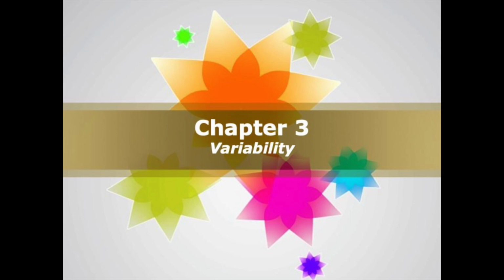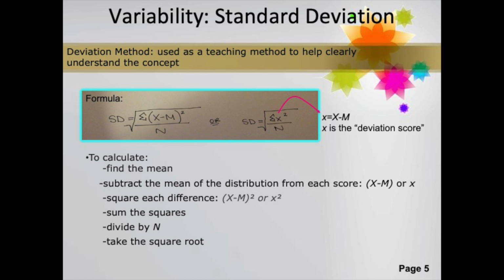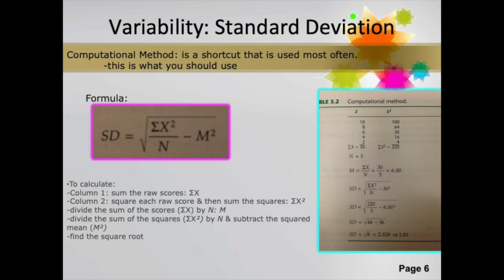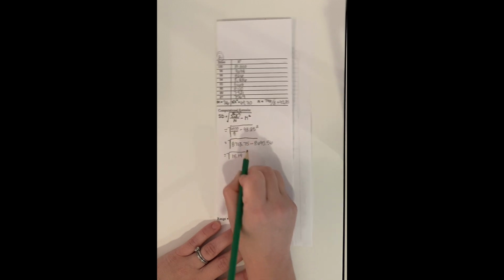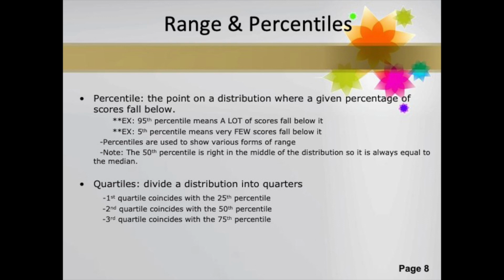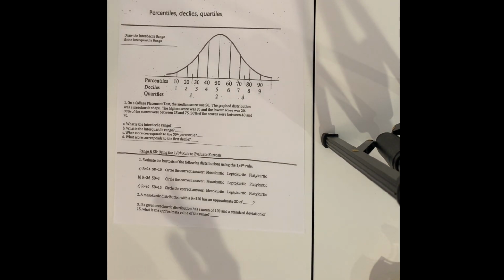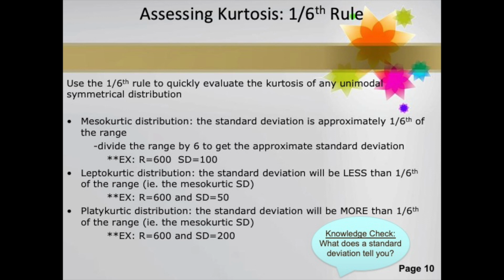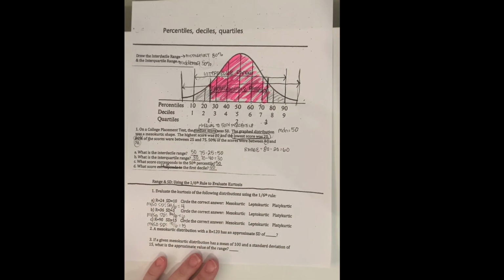Ch. 3-Statistics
Variability